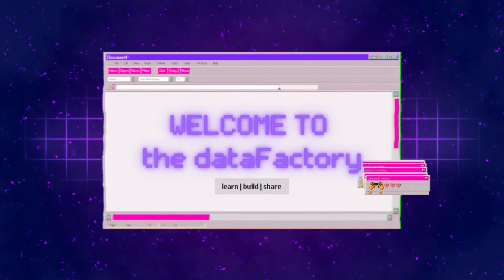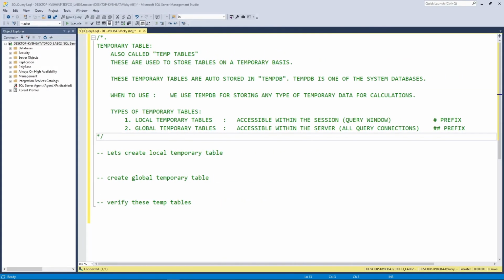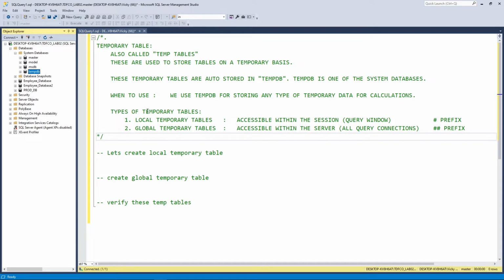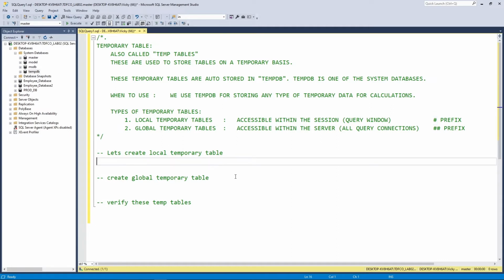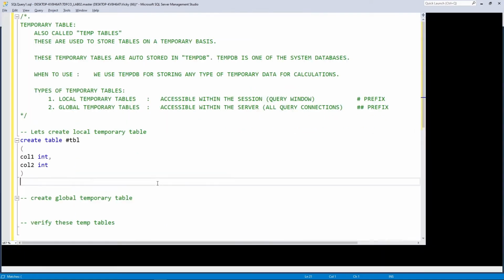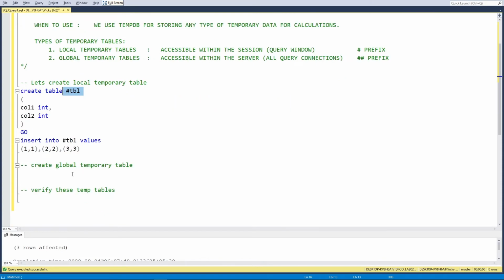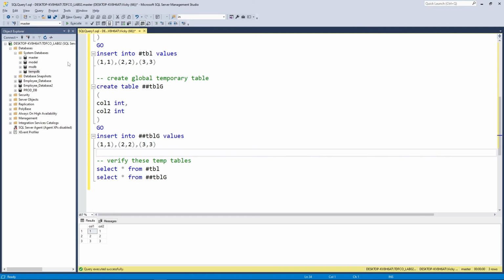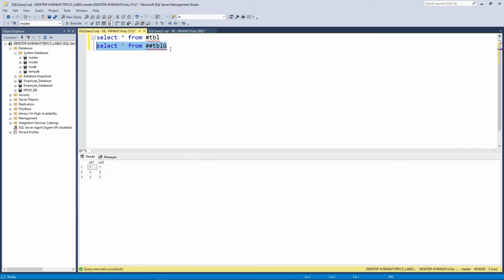Introducing Temporary Tables in Database: Local & Global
00:00 Welcome to The dataFactory
00:11 Recap Season 1
00:51 Skip Intro & Recap
01:01 Introduction to Temporary tables in Database
02:53 Creating local temporary table
04:30 Creating global temporary table